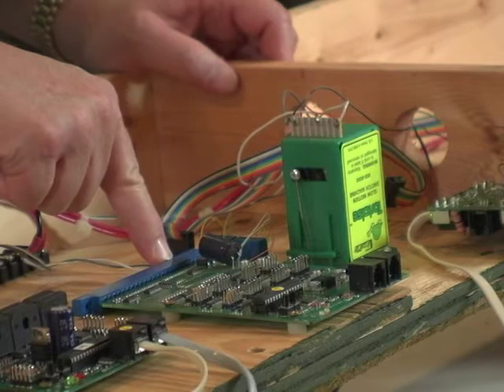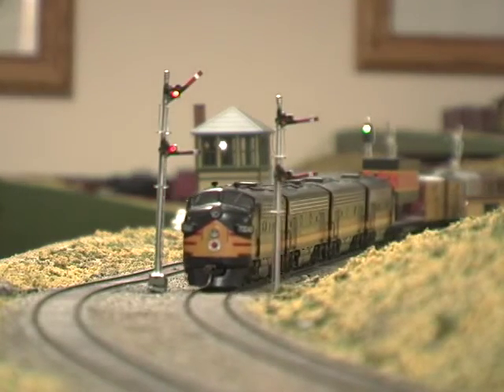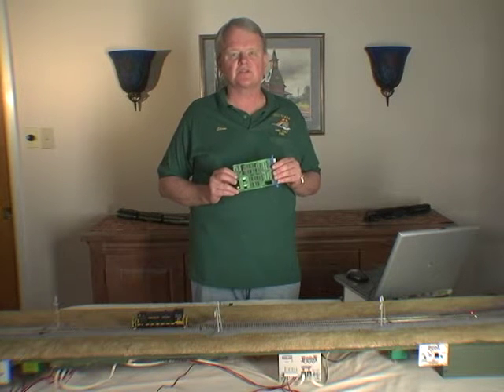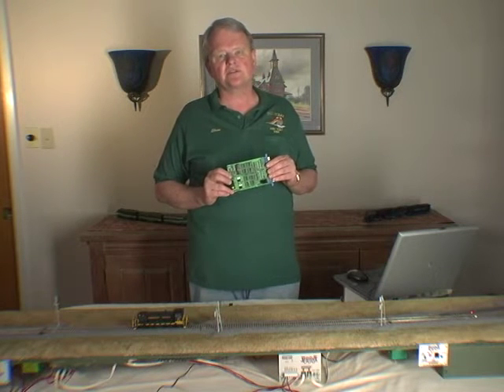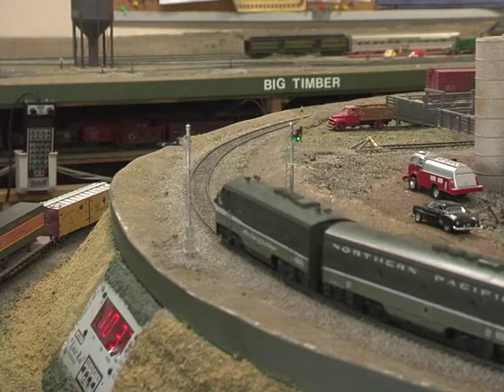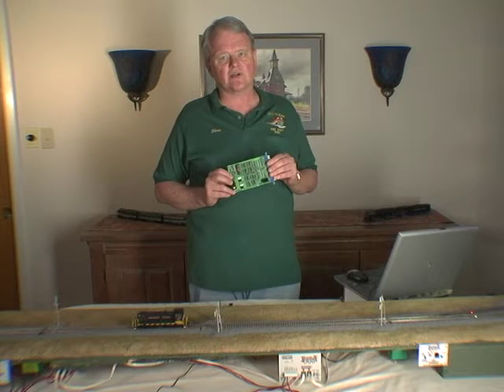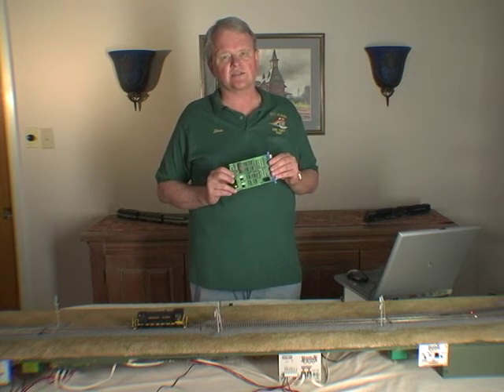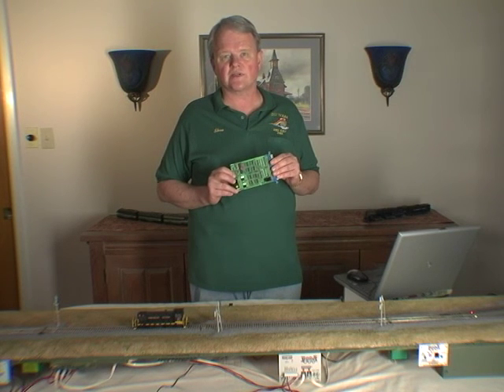Using DCC to Control Model Railroad Signals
Join the MRA community to access a huge library of model railroad instructional videos

Want to add some fun and a great bit of realism to your layout? Consider adding model railroad signals. Watch as modeler and DCC expert, Steve Barkley, describes how a signal driver card operates your model railroad signals system. Actually, they operate like a decoder for your signaling system. Steve grew up in the 1950s watching the Northern Pacific railroad operate semaphores to give a green (Go), yellow (Proceed with Caution) or red (Stop) signal to oncoming trains. He wanted the same kind of realism for his NP layout which models from Livingston to Billings, Montana. He found some DCC companies manufacture signal driver cards that operate either colored lights or semaphore systems. Choose the model railroad signals system that’s right for your railroad in the era in which you model and get ready for an added texture of realism for your pike!

Looking for more model railroad instruction?